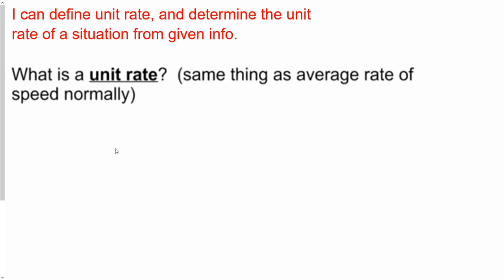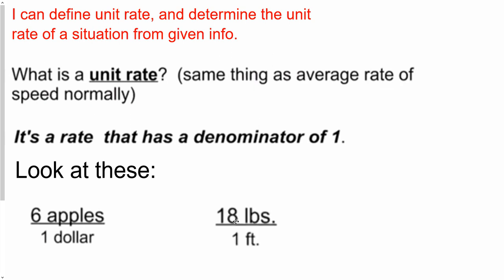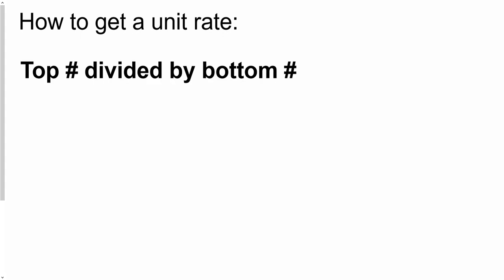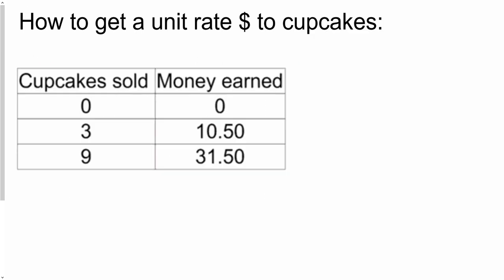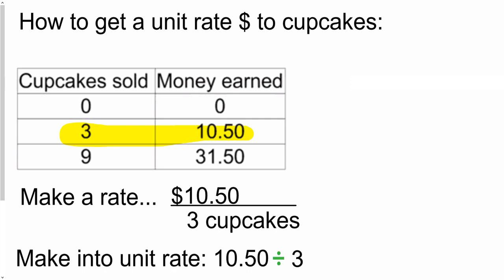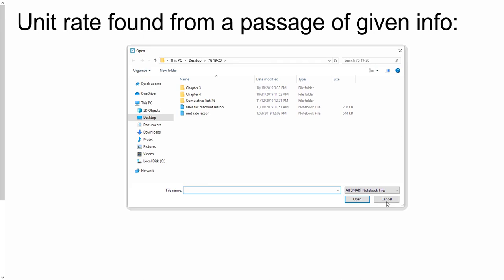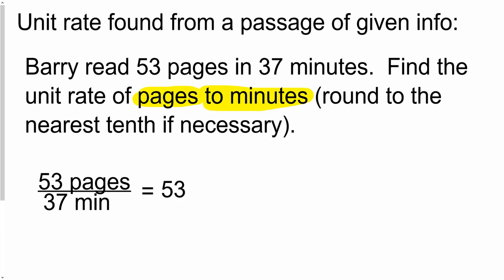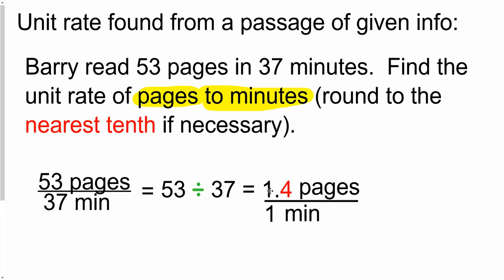How to find unit rate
3 examples of how to find a unit rate.